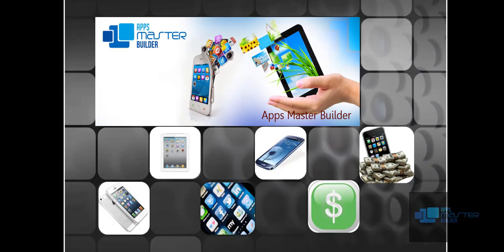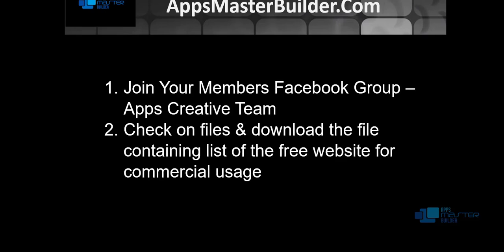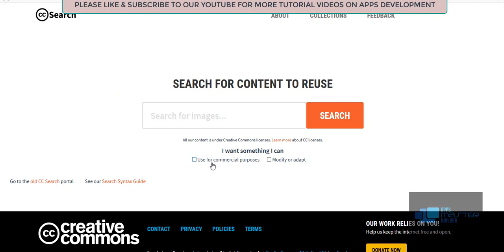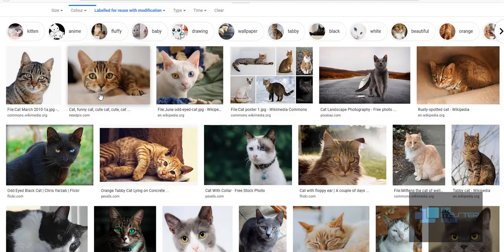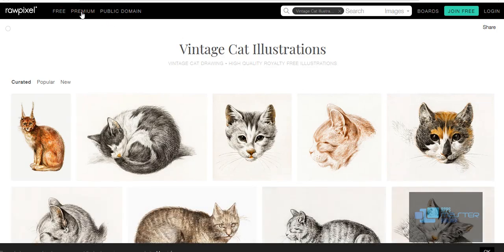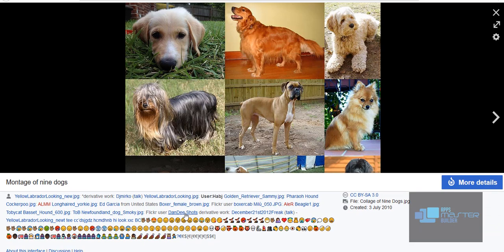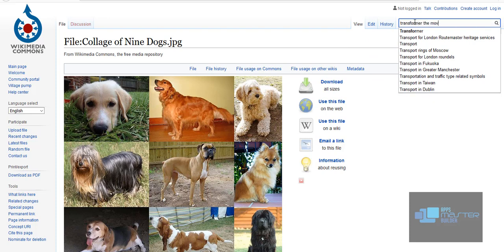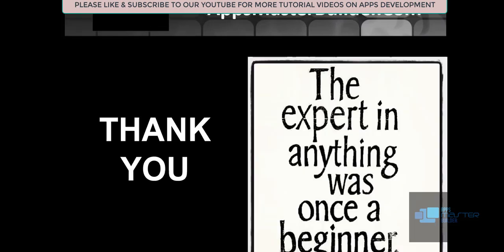Build Mobile Apps Without Coding with AppsMasterBuilder.Com: Find Images For Free Commercial Usage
Builts Apps WIthout Coding With Master Trainer Coach Kartina Abdul Ghani. Develop and build your own app with Our Non Coding App Builder Platform By Registering

 How to create an app without any coding knowledge using our Apps Master Builder.Com; the No 1 Mobile Apps Development server.

You can start creating your native android Google Play Store app and iPhone mobile app right away by choosing a template and adding content, pictures, music, sounds, videos etc and publish to Google Playstore & Apple App store. Apps is easily developed with our AMB platform and you have no worries about coding, algorithms, performance, data structures, memory management, memory leaks, multi-threading, bugs, fixes, compatibility, SDKs, API, etc. Our AMB server complies to all rules & regulations set by Google Play Services and Apple App Store & Itunes Services.

Build an app and make your own app is something many of our users have achieved by just following our step by steps.

Our system is the best app machine to create android app online and iphone app online. It’s not free however it’s a very comprehensive mobile app development software to compete with any best free app builder as it gives you more values and our package are also very competitive. If you are looking for an online app maker, you have found the right application maker with Apps Master Builder.

Build your own app now. Its not just a simple drop and drag builder; it is a complete cross platform app development for all mobile app developers and apple app developer. Google app builder and google app creator is so much easy now with our best app maker platform. This online app builder will help all android app development online. Create app for android free & android app builder free is not far away from reach.

Using this AMB platform our users are able to build app without code. Calling all app designers, apple dev, app developers, play store developer, google play developer who are fully focus on mobile development to try out ours. Calling all who always wants to know how to earn money from apps, how to create an app for free and make money and how to create an app without coding to open your new account with us and start your apps building journey. There is no need to learn and use Android Studio, java programming app, java for android development ios programming, xcode and learn any software application development and other programming languages as you will be able to use our AMB Platform to answer the question of how to make money from your phone and how to make my own app. Top mobile app development companies have tested our system to build apps for their clients. Use our hybrid application and cross platform development made easy. Web application development, web app development & mobile game development are interesting areas that you should explore now.

Cost of creating an app & cost of making an app will be reduced with an app platform where you could also create web app and apps development with swift and easy way. Developers knows create iphone app is very expansive as there is not many Xcode programmers however with our AMP server platform all ios and android app development has been made easy without the need to engage a third-party programmer that is very costly.
Our app making websites will help you in this area fast & easy. Our system is based on ionic build android & ionic platform that transform our app building software. All your mobile app framework is already designed for you and you just need to focus on the content of your app.

This builder is able to build android app and ios app without coding as it is the most comprehensive ios and android application builder. IOS & Android app development project will be a breeze and you will also be able to reduce ios & android developer cost. You can build android ecommerce app, e-hailing app, travel app, quiz apps, survey apps, map apps, directory apps, news and informational apps, games apps, and others.